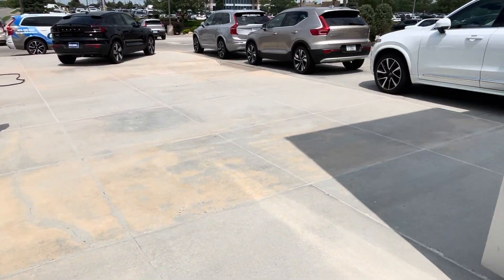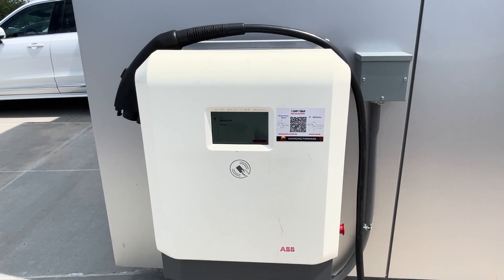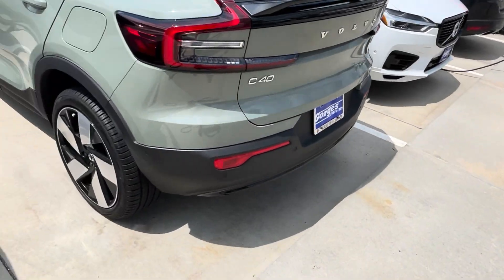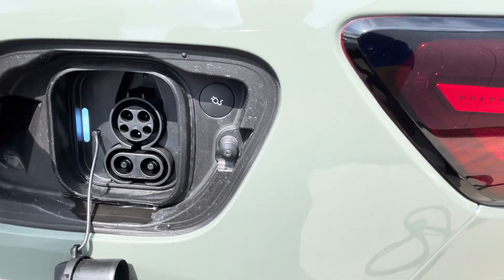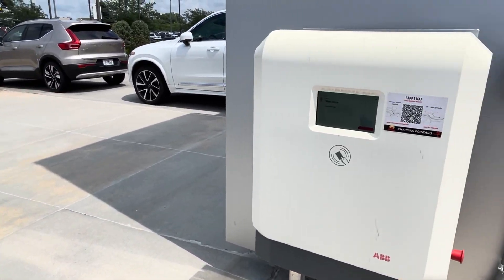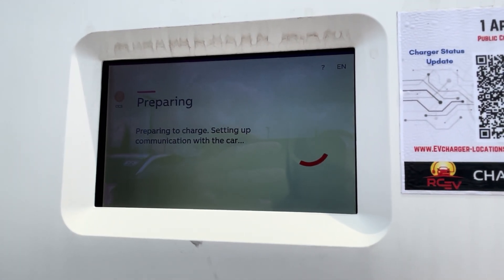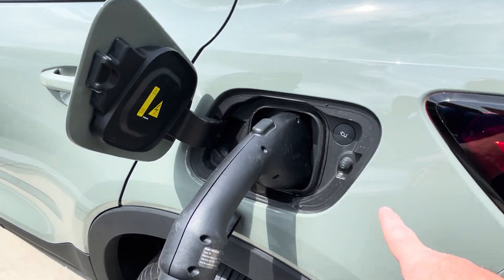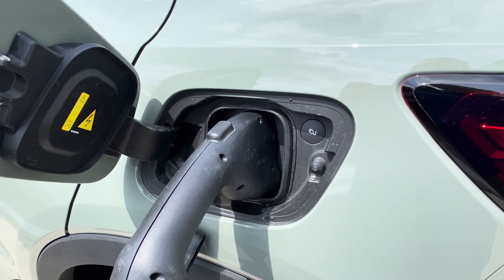How to DC Fast Charge an all electric Volvo